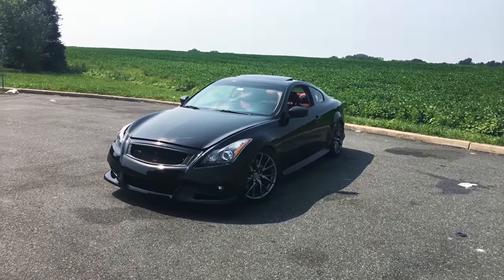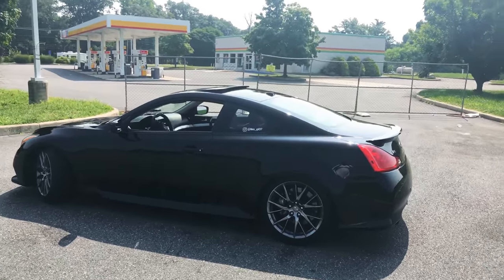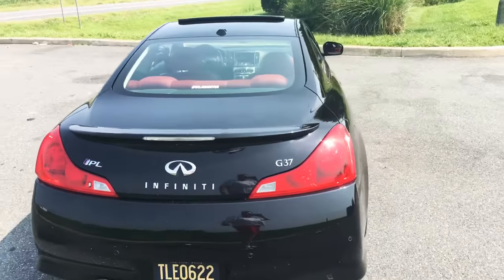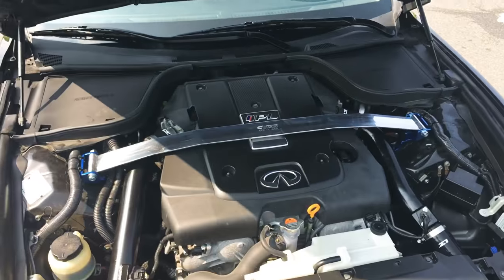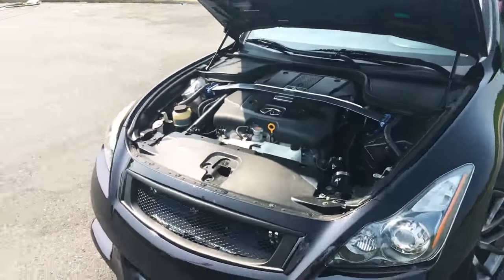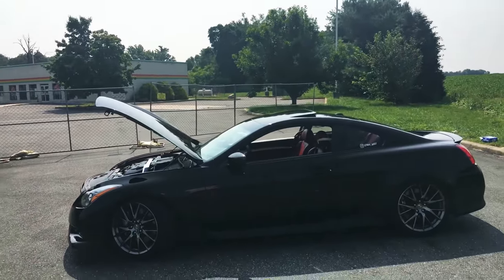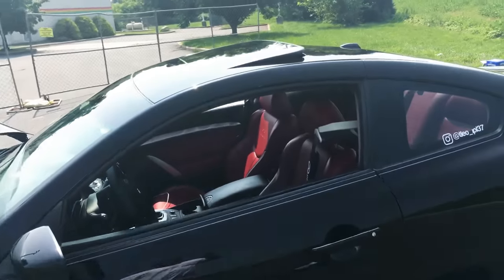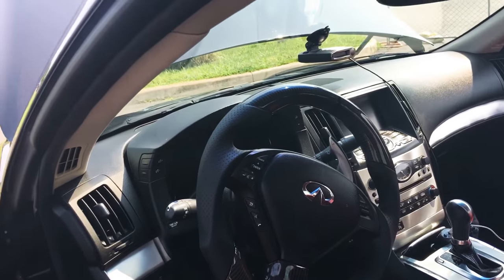2011 Infiniti G37 IPL Coupe Walkthrough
Welcome to the channel! Here is my quick walk through of my Infiniti G37 IPL Coupe. My IG is @tleo_ipl37 to see more awesome shots of this G!